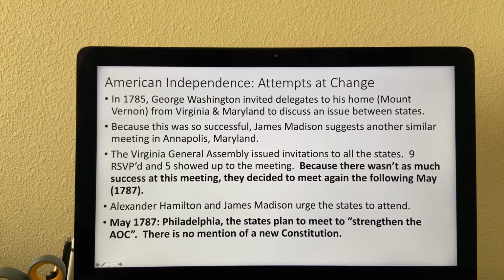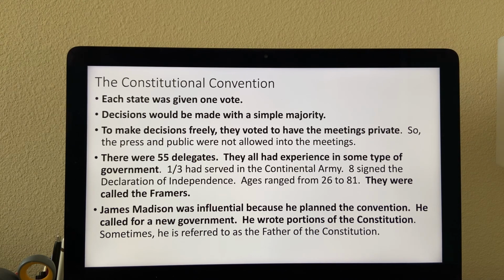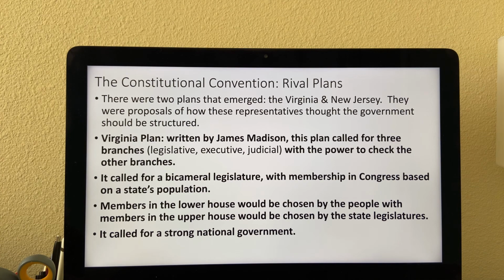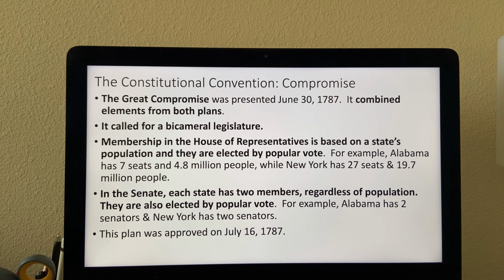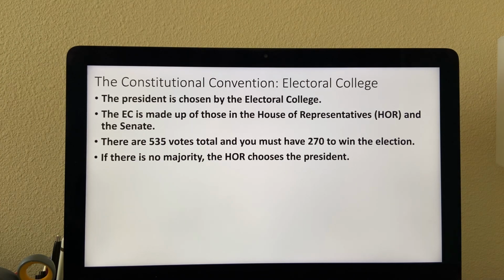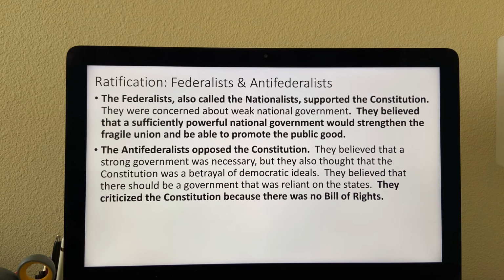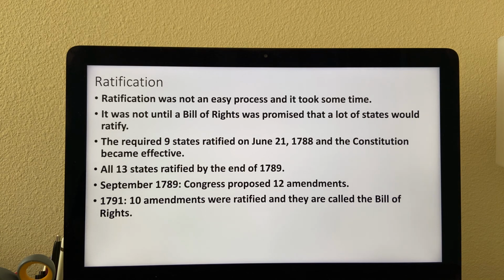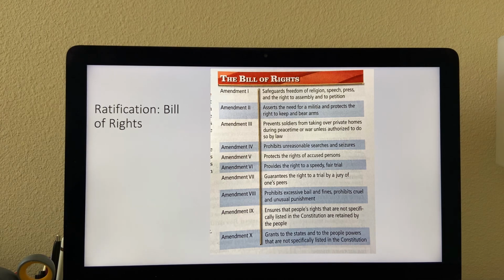Convention & Ratification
In this video, I discuss the Constitutional Convention as well as the ratification process.